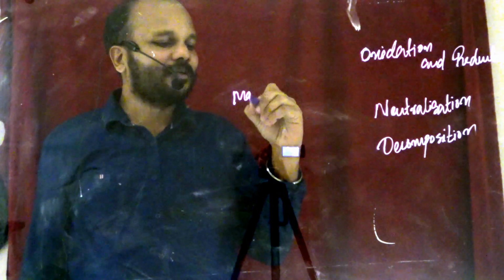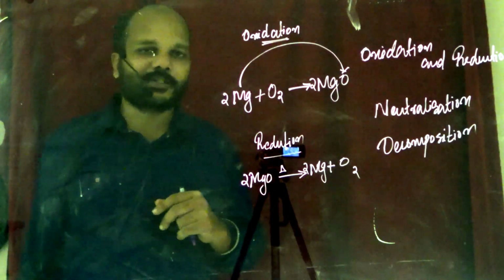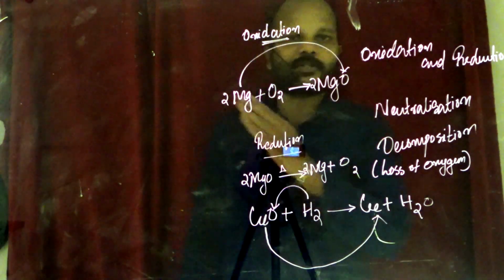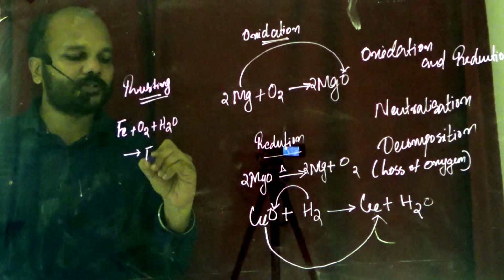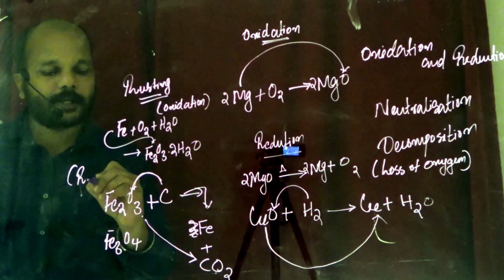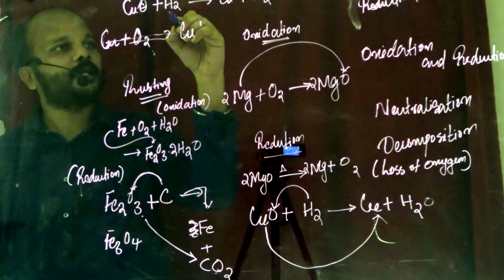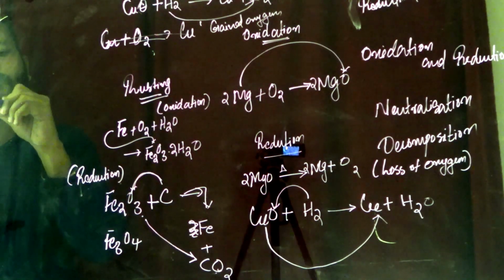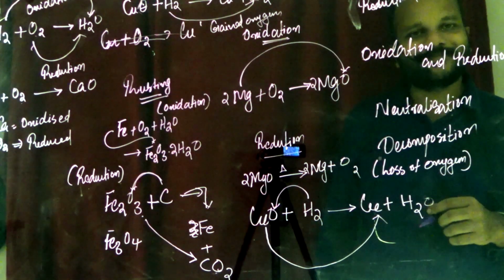7.1. Oxidation and reduction reactions